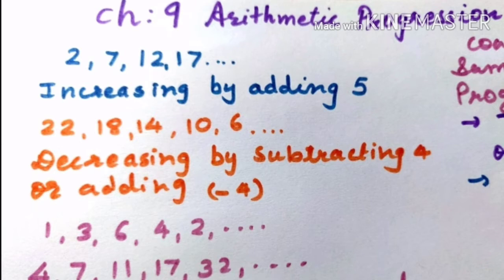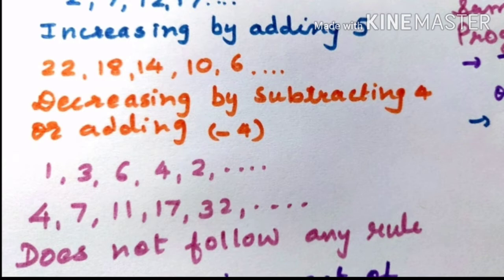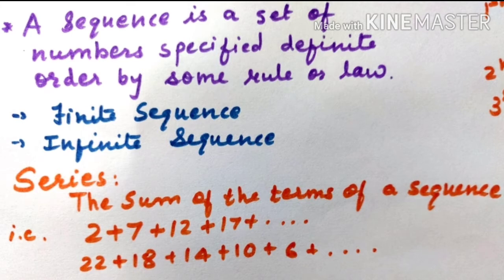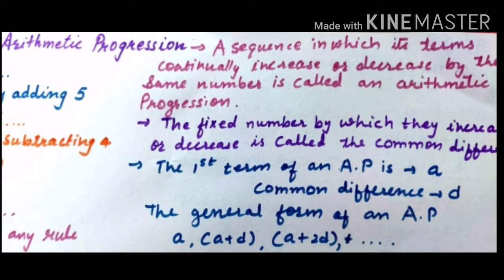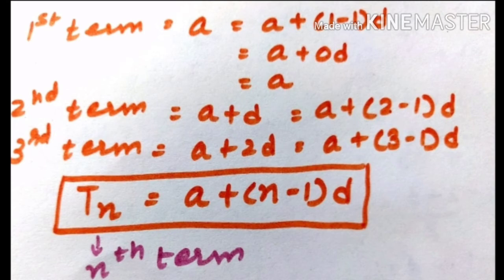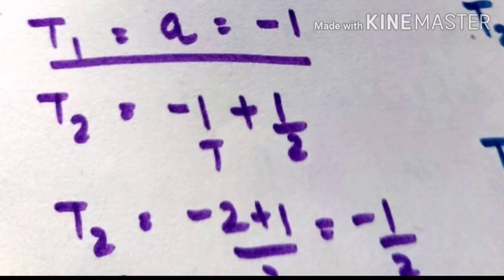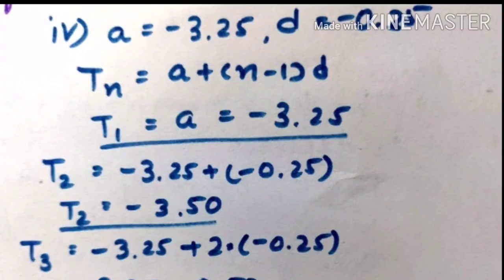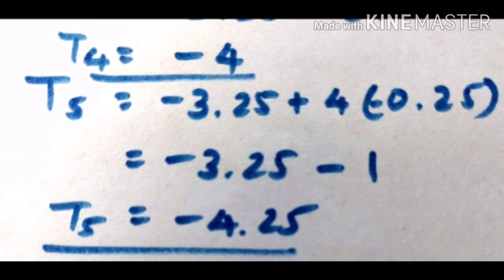Ch:9 Arithmetic progression part-1 std10 Explanation